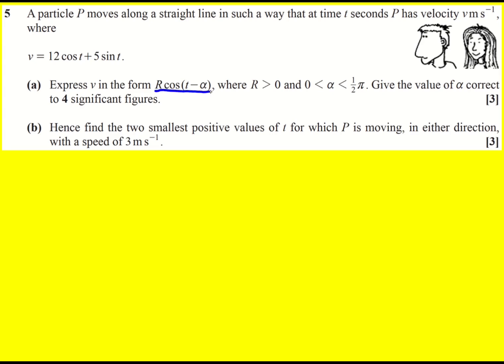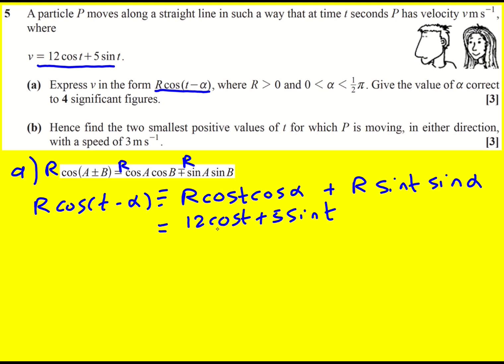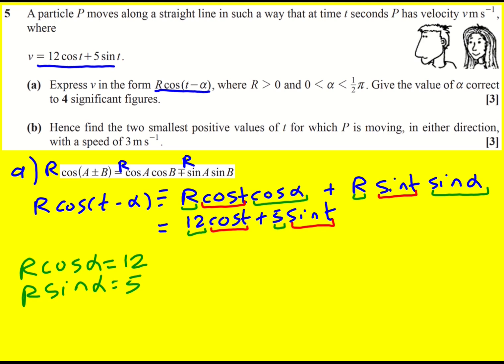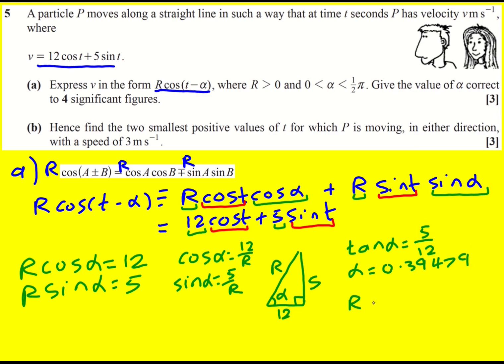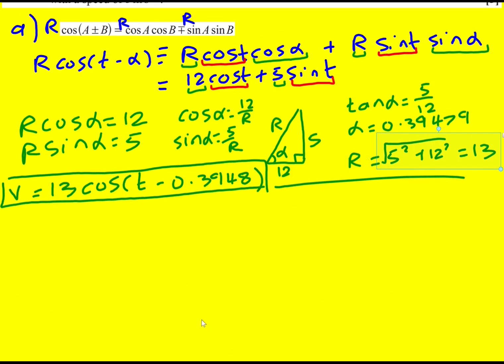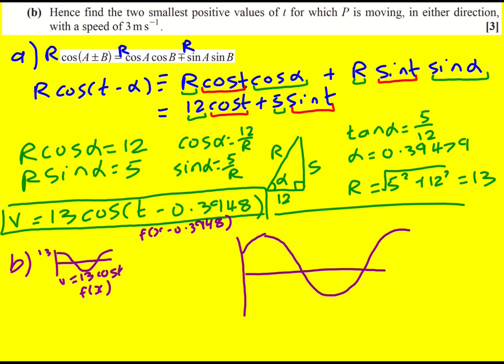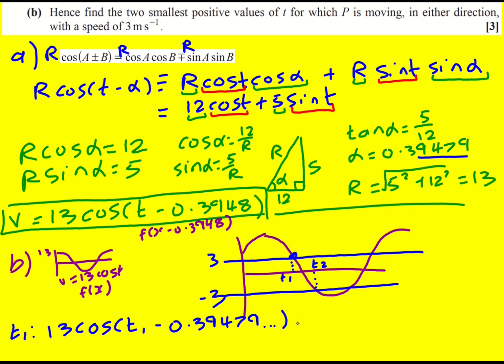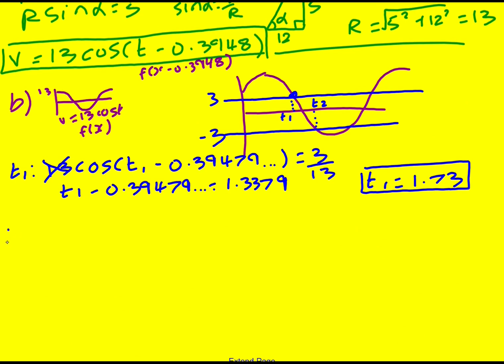AL OCR Jun 2021 paper 3 pure/mechs q5 (Maths A Level)